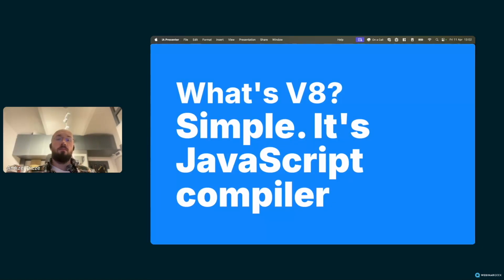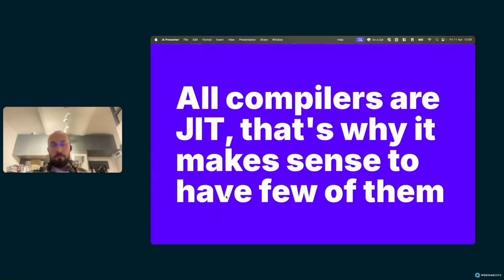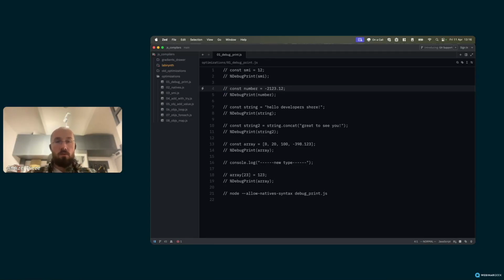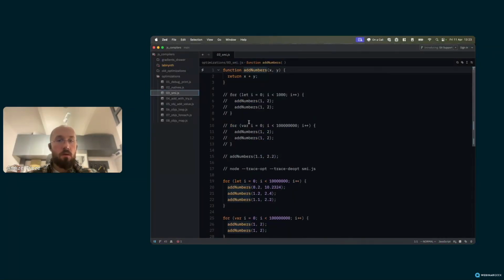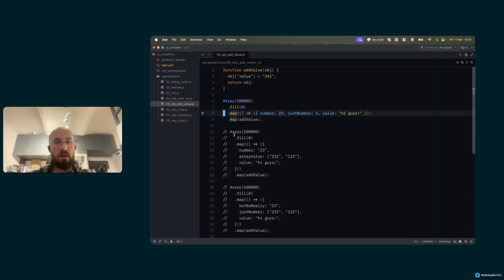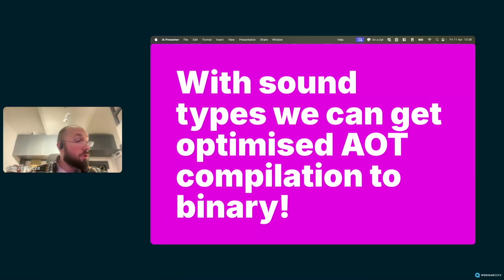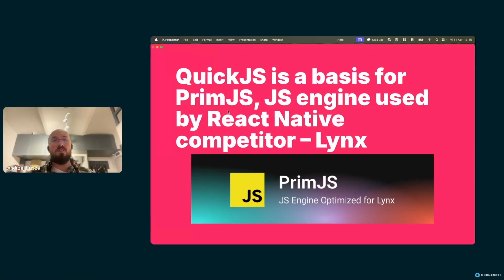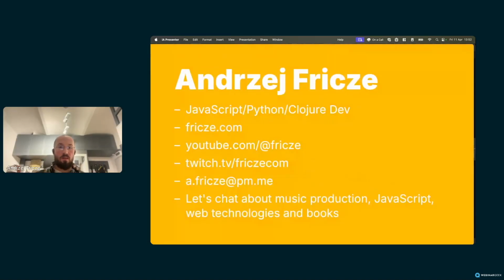JavaScript – from interpreter to JIT to machine code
Video of the webinar "JavaScript – from interpreter to JIT to machine code" on 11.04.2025

Speaker - Andrzej Fricze @fricze

Recently, JavaScript compilers seem to be appearing almost as quickly as new frameworks.

Let’s ask a simple question: why? Why are there so many of them? What are the differences between them? Do we have to fire up the entire V8 every time we want to run a few lines of JavaScript? Is V8 a compiler, interpreter or optimiser? Finally: is JavaScript a slow language and why does Chrome eat up so much memory?

Answering this questions will help you understand how your JavaScript code is run, do you have to worry about the performance of the language and how can you optimise for cases where you really have to worry.

🚀Be part of the Community of Great Devs!
Join a community with zero bureaucracy and led by one mantra - common sense.
We have the best job opportunities, activities, webinars, and moooore!
Interested? Just fill out the form on the